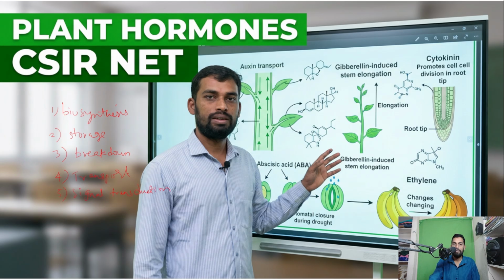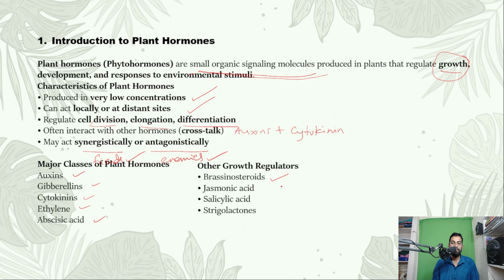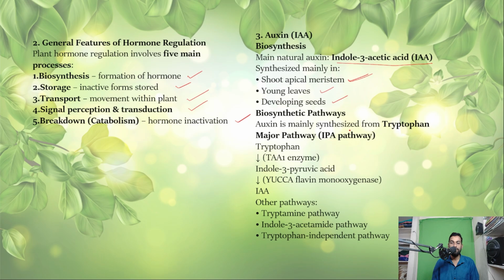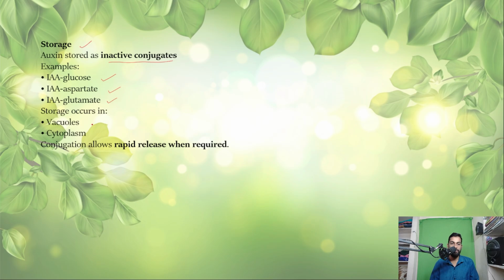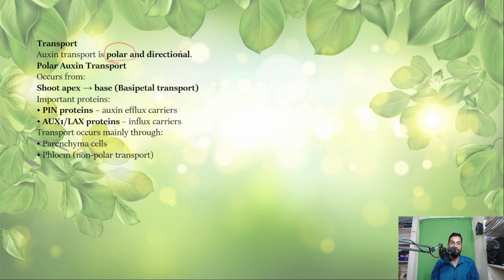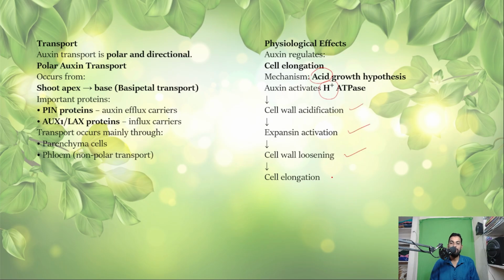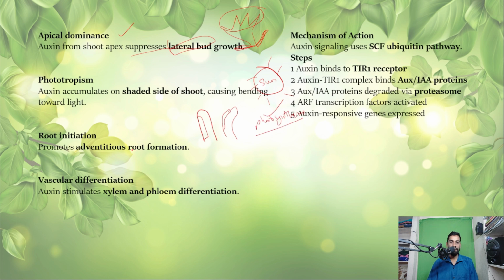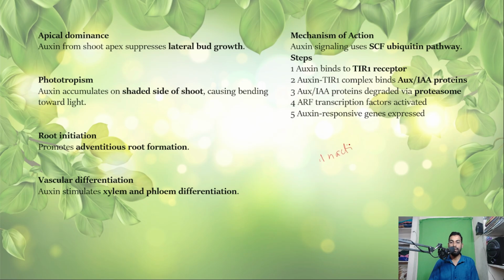Plant Hormones Part 1 | Auxins Explained from Basics | CSIR NET Plant Physiology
In this lecture, we begin the topic Plant Hormones (Phytohormones) for CSIR NET Life Sciences preparation.

This is Part-1 of Plant Hormones, where we start from the basics of plant hormones and then study Auxins in detail.

Topics covered in this video:

• Introduction to Plant Hormones
• Characteristics of Plant Hormones
• Major Classes of Plant Hormones
• Auxins – Overview
• Auxin Biosynthesis
• Auxin Storage
• Auxin Breakdown (Catabolism)
• Auxin Transport
• Physiological Effects of Auxin
• Mechanism of Auxin Action
This lecture is useful for preparation of:

• GATE Life Sciences
• ICAR / JRF / SRF
• MSc Plant Physiology
• Botany Competitive Exams

📚 In the next lecture we will discuss Gibberellins, Cytokinins, Ethylene and Abscisic Acid.